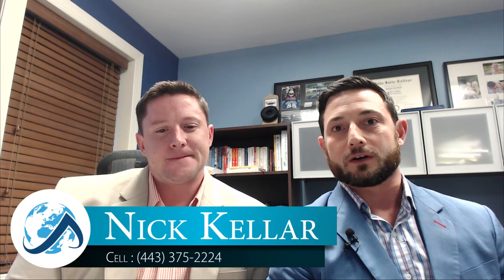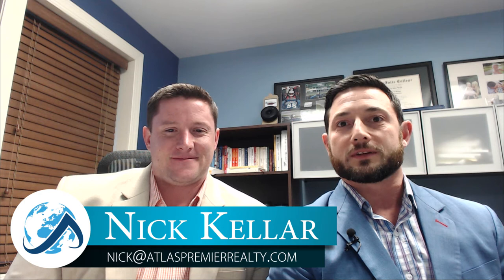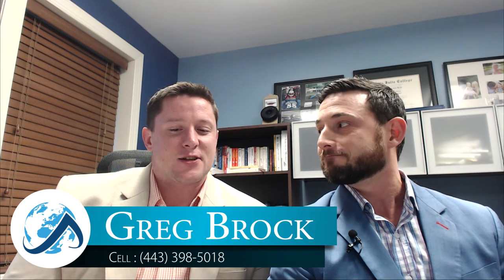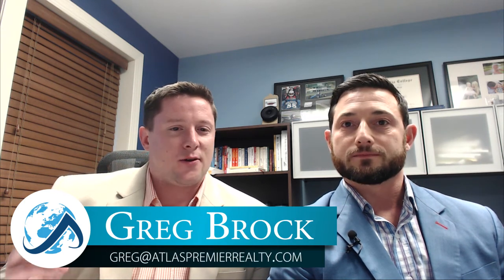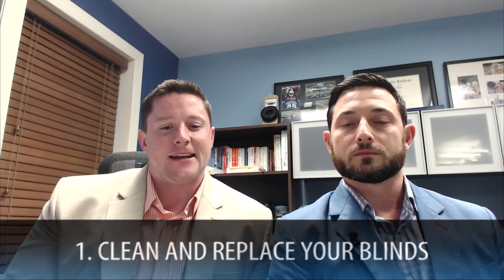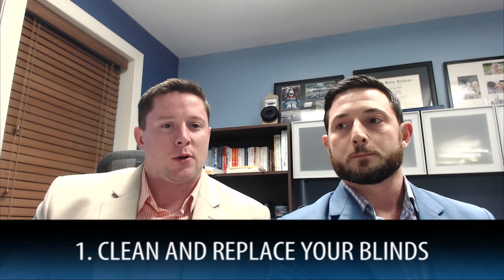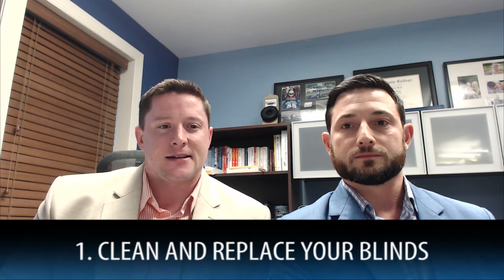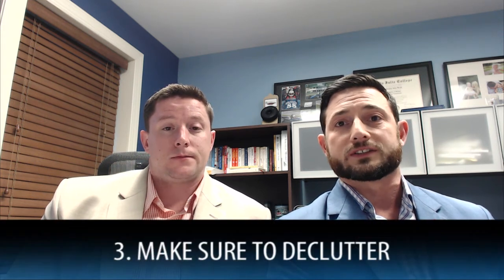CarrollCounty Real Estate: Quick Tips to Sell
7 Simple Tips for a Quick Sale

No one wants their listing to sit on the market for a long time. Thankfully, there are seven easy, inexpensive tips that will speed up your sale. The first tip we recommend is something you might not have thought about before, which is to clean and replace your blinds. You would be surprised to know what all a buyer will notice in your listing. To learn more, watch this short video.

Nick Kellar
Atlas Premier Realty
301 Main Street, 2C
Reisterstown, MD 21136